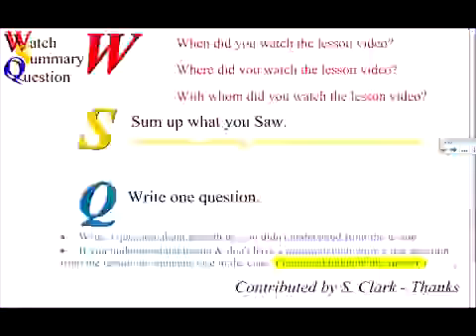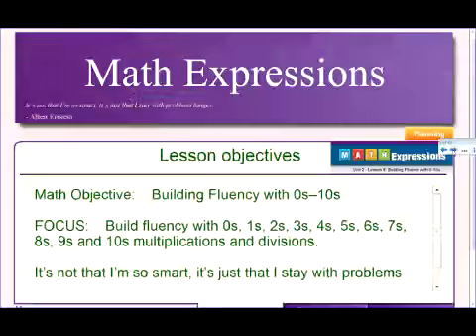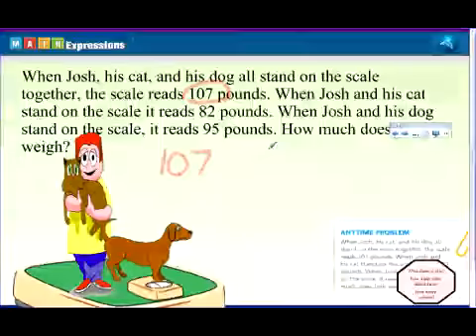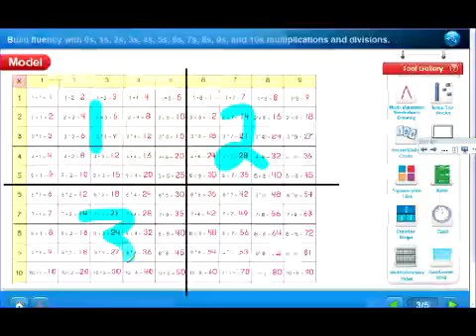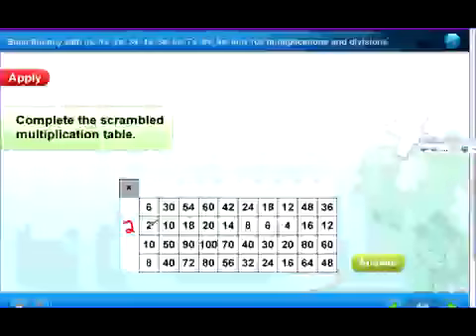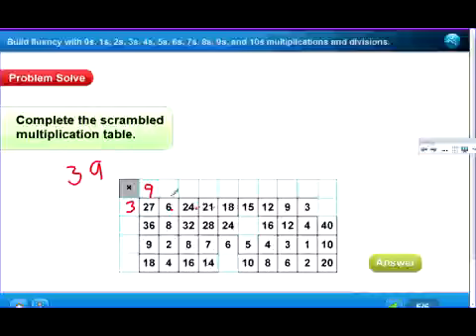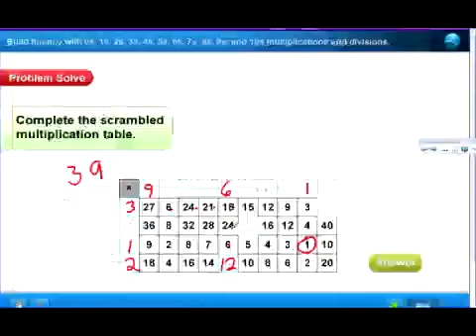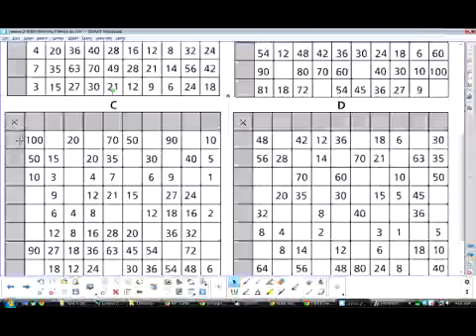Lesson 2-8 Broken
Building Fluency.